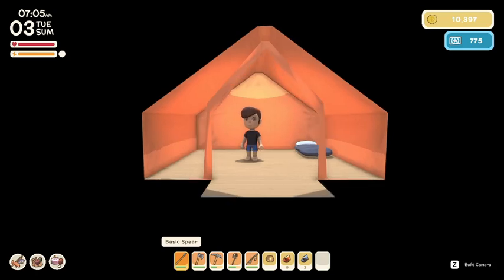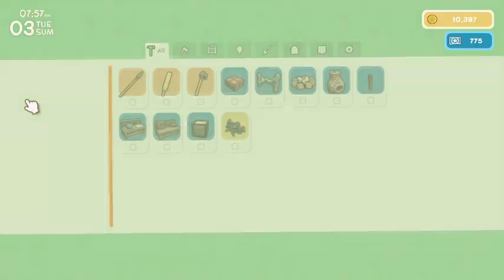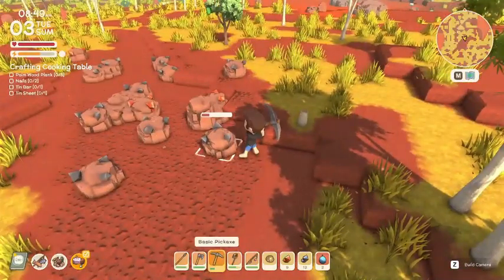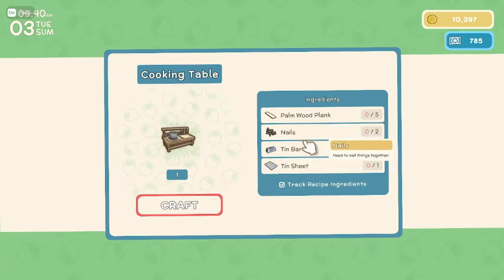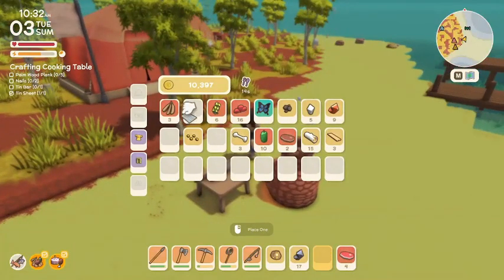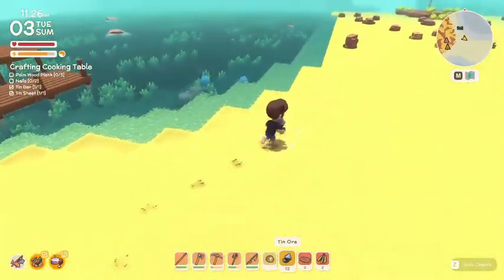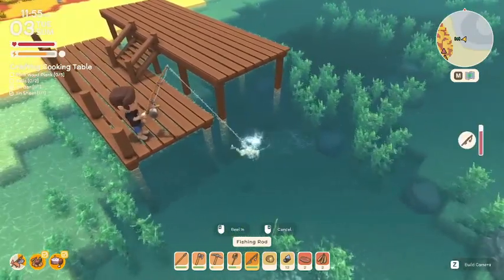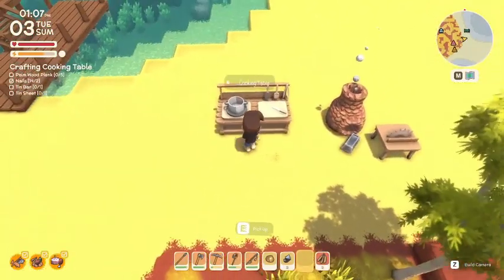Shark infested Waters (Dinkum Day 3)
Description: Finally got to meet some sharks
didnt end all that well.